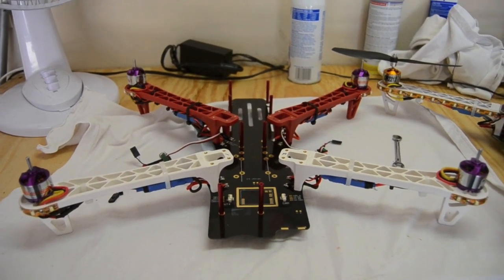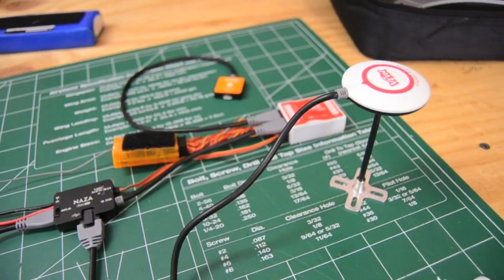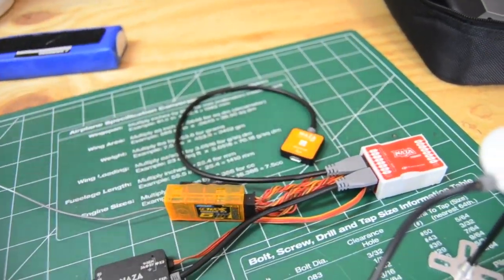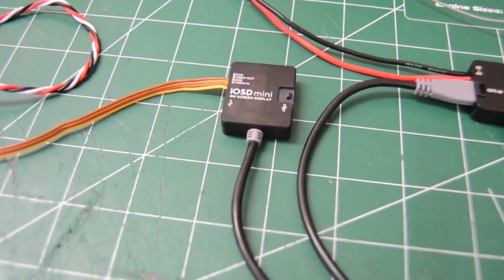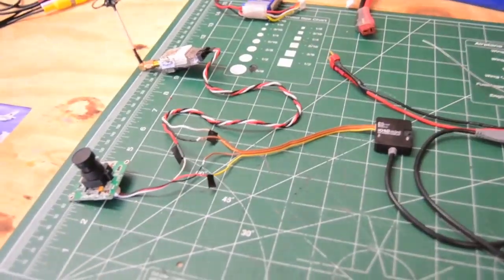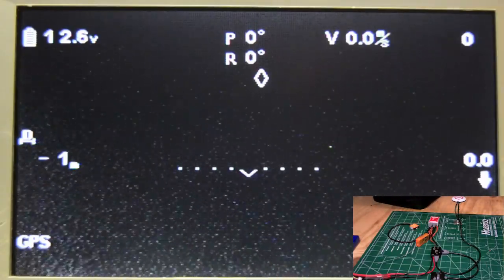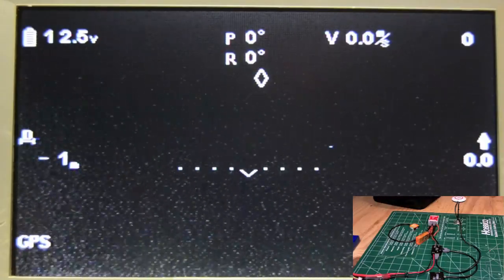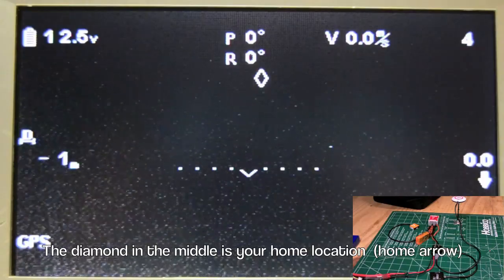DJI Naza-M V1 upgrade with PMU V2 & DJI iOSD mini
This is a short video showing the all new DJI iOSD mini. I upgraded my Naza-M V1 with the PMU V2 in order to use the mini iOSD. I thought it might be a better fit for my TBS Discovery quad because I only have to use one gps sensor. Completed quad coming soon.